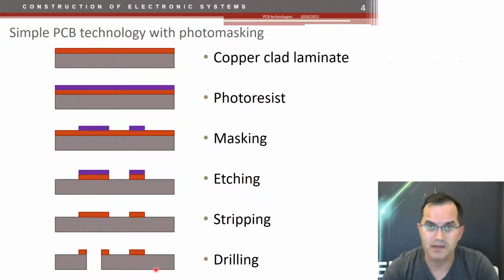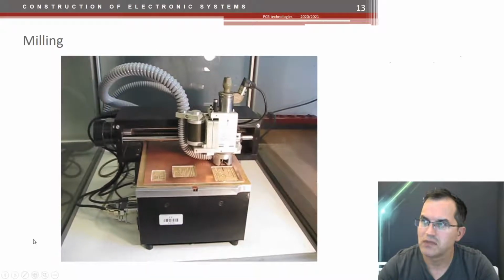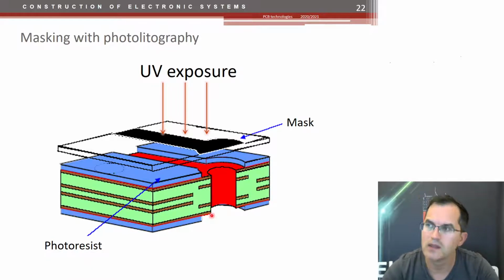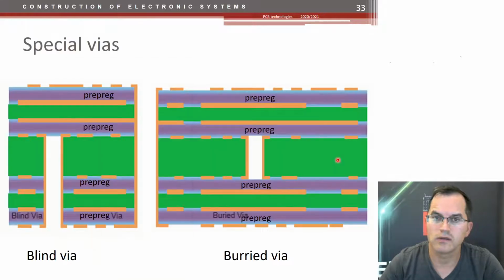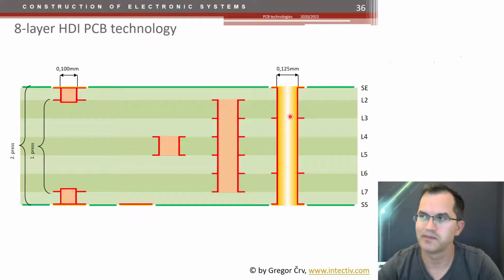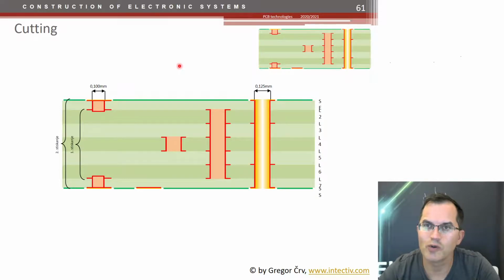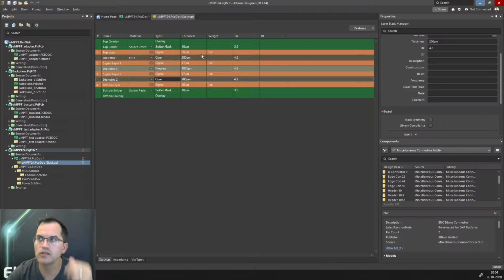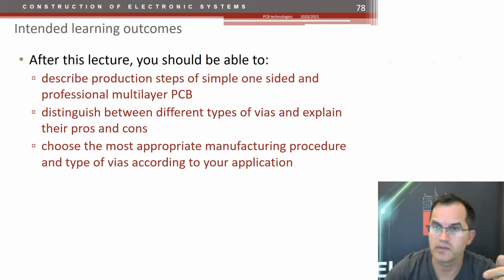CES #02: PCB technologies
PCB production technologies - simple 1. layer, double layer and multilayer HDI.
0:00 Intro
1:33 Photomasking
5:30 Toner transfer
6:20 Mechanical milling and drilling
7:58 LDS laser direct structuring
8:30 Multilayer PCB technology
15:20 Metalized Vias
23:16 8-layer PCB step by step manufacturing
31:55 Altium layer stack manager
35:34 Altium PCB example
38:36 Outro